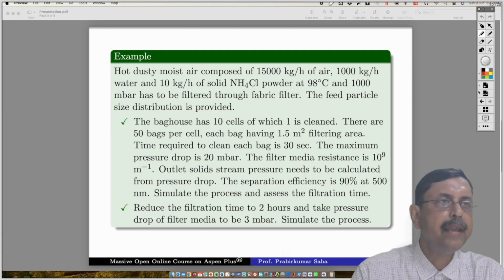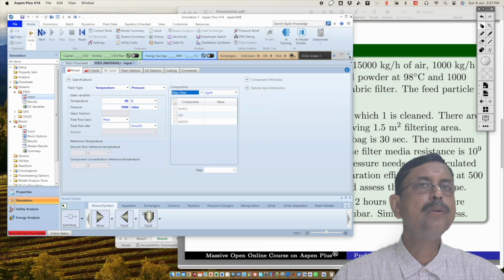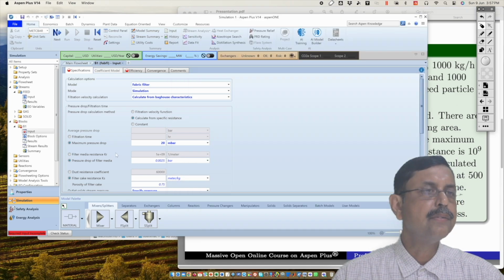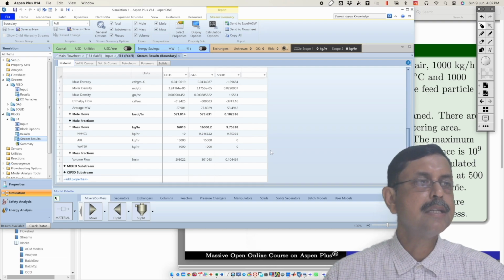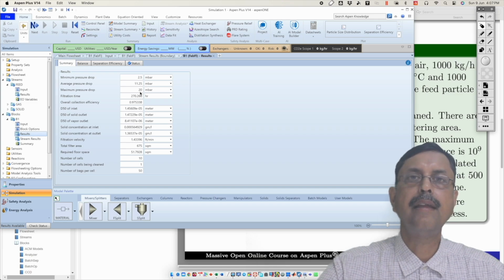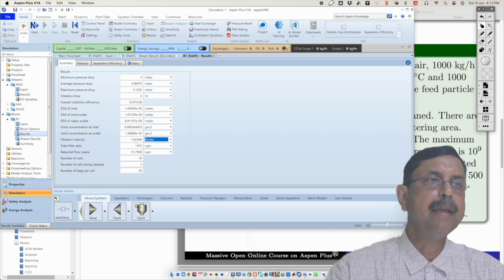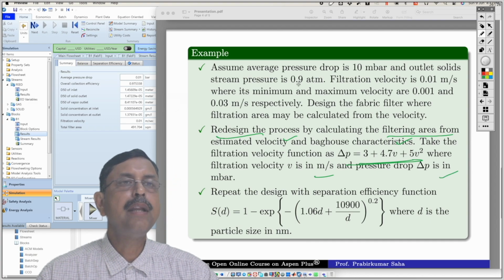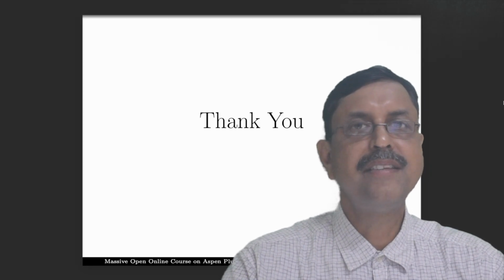Lec 28: Fabric filter - Example problem